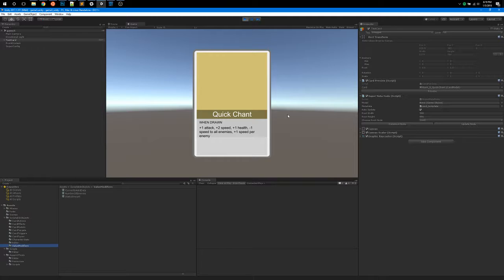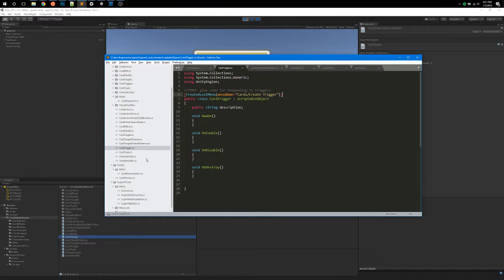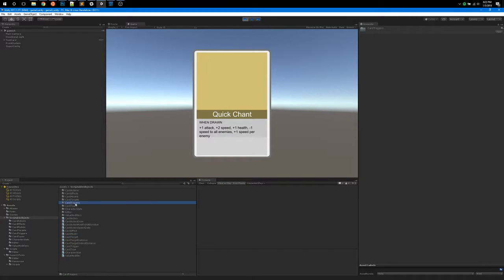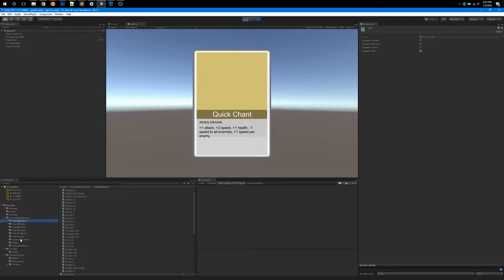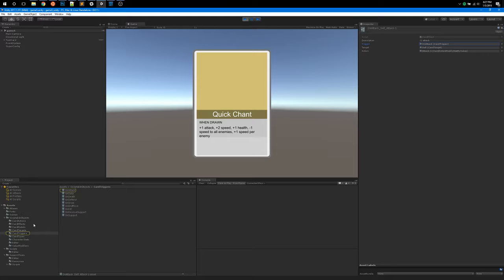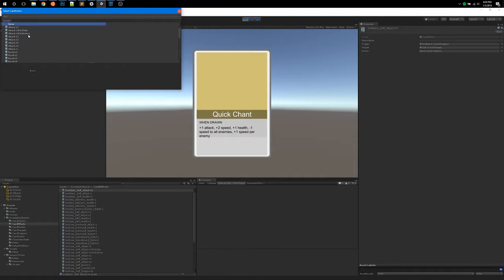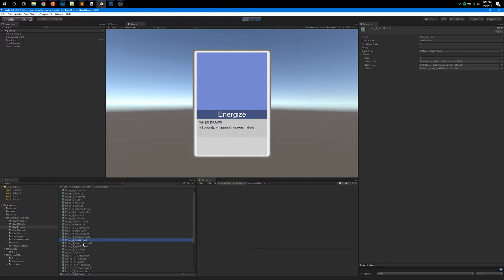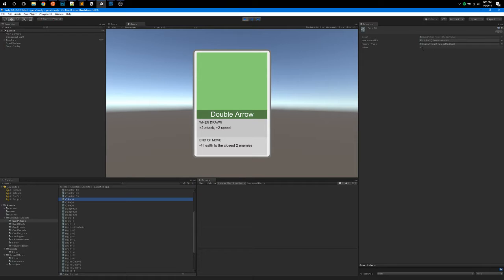prototyping card grammar with scriptable objects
working on a roguelike + deckbuilder game prototype. walking through how the data is organized and created with scriptable objects